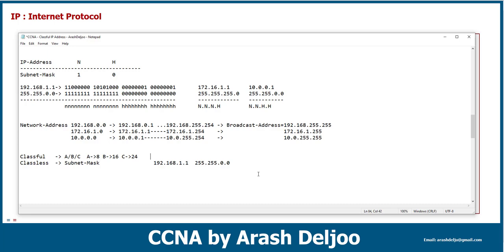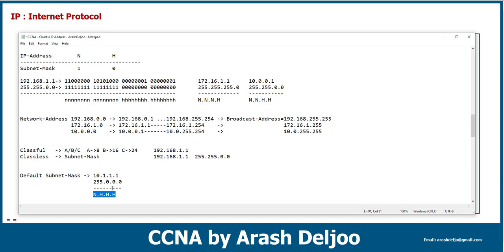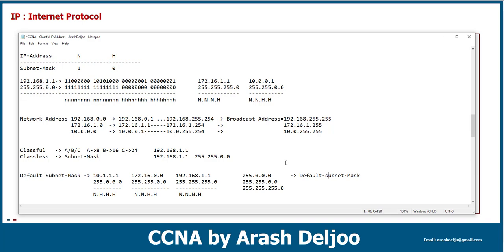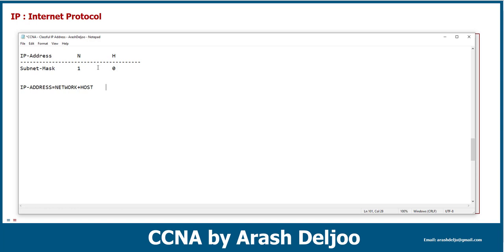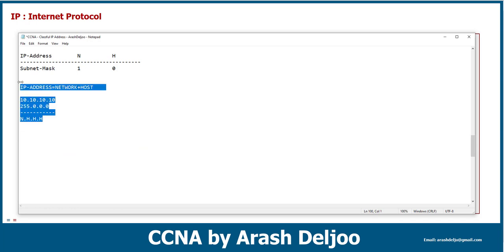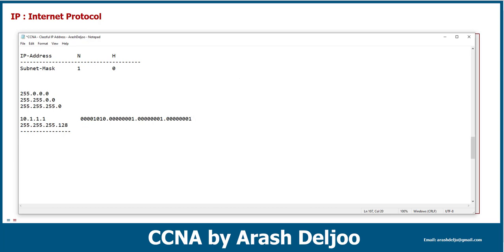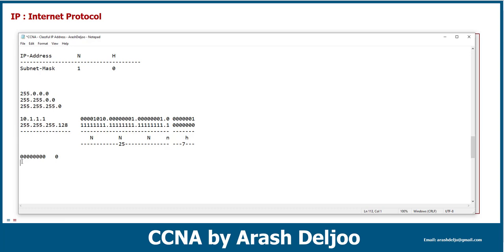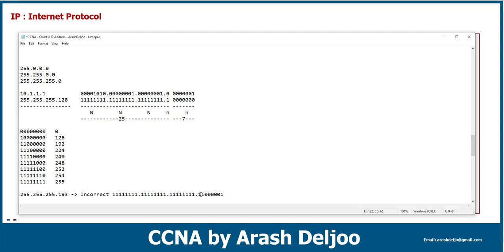CCNA 200-301 Video 5 Part 5/6 - IP Address Subnetting [A]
You will learn about :
1- Formats of Subnet Mask Presentation
2- Prefix Subnet Mask Presentation
3- Binary Subnet Mask Presentation
4- Decimal Subnet Mask Presentation
5- Classful View of Classless IP Address
6- Classless View of Classless IP Address
7- IP Address Subnetting Example-1
8- Network Address Calculation in Subnetted Network
9- Host    Address Calculation in Subnetted Network
10- Broadcast Address Calculation in Subnetted Network